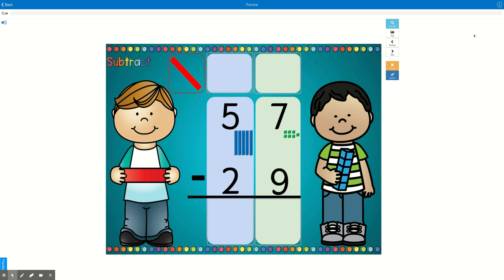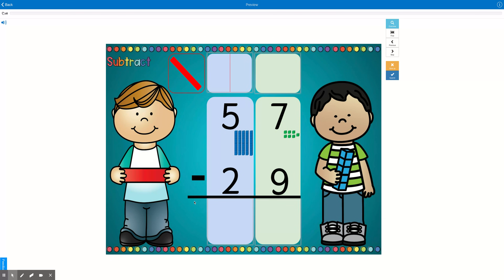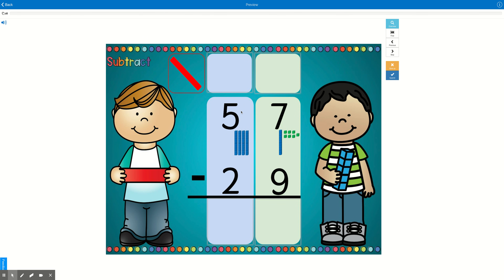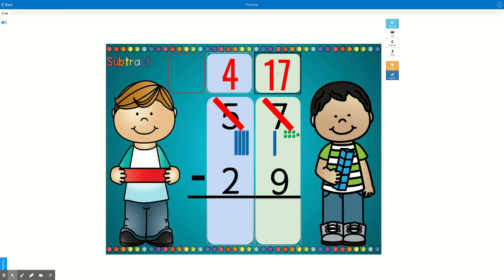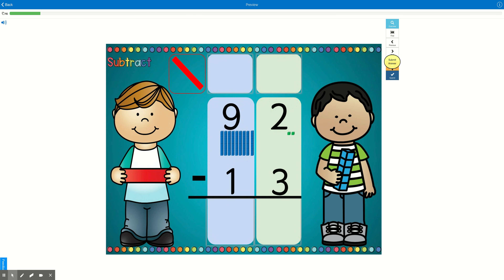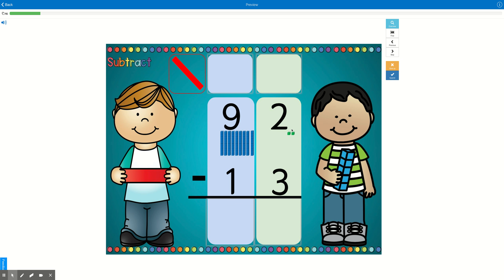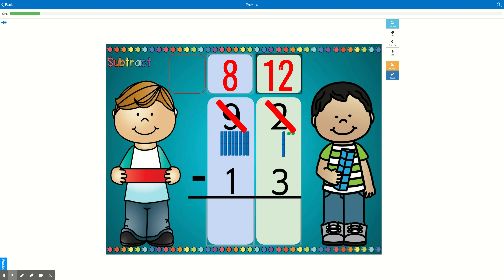2-Digit Subtraction WITH Regrouping Deck#7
This video explains how to do 2-Digit Subtraction WITH Regrouping Deck #7 which you can find